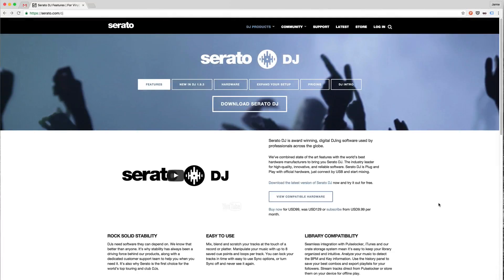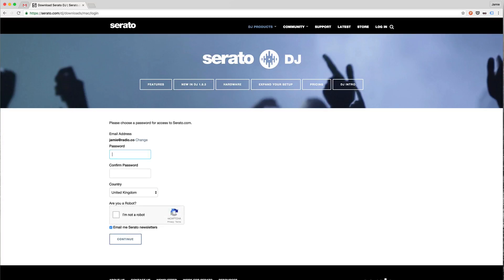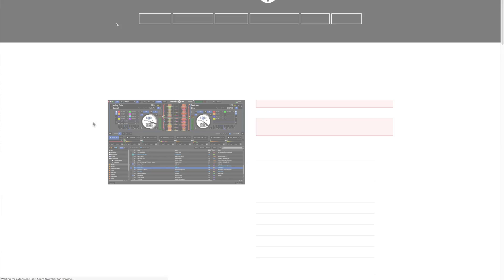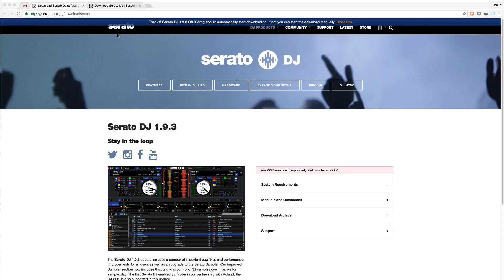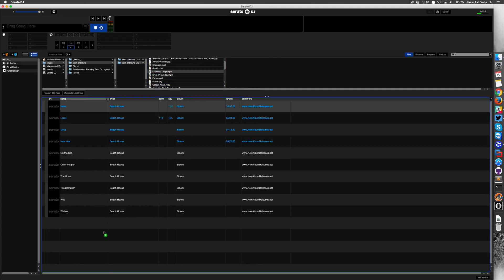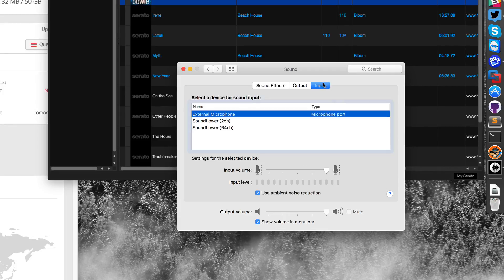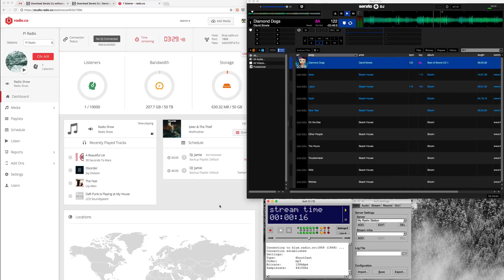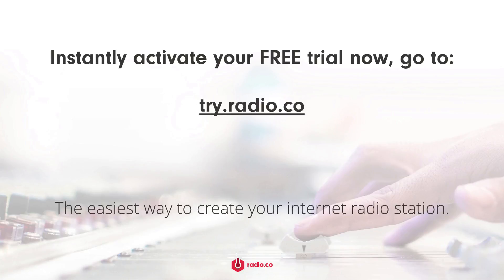Serato DJ Online Radio Broadcast Setup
How to setup Serato DJ to broadcast to your online radio station